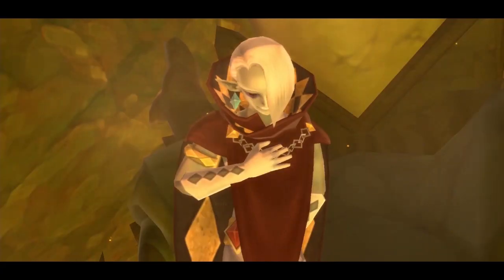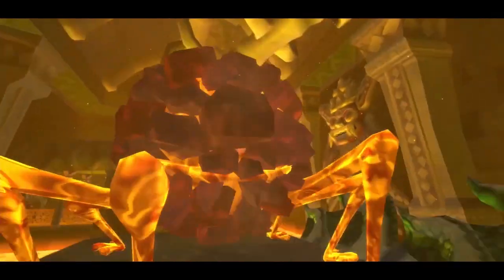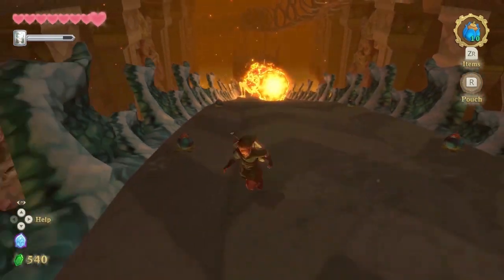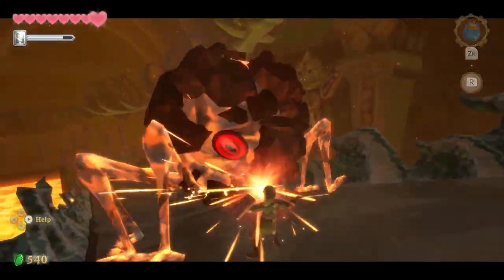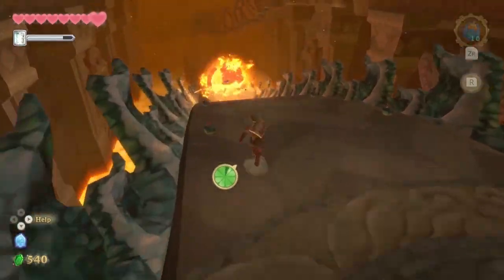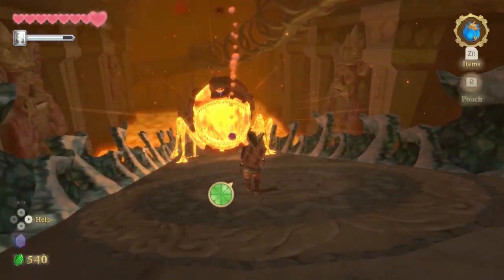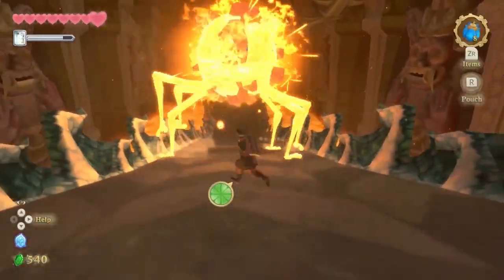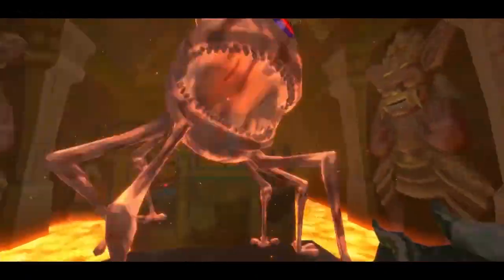How To Defeat Scaldera in Zelda Skyward Sword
If you're having problems defeating Scaldera in Zelda Skyward Sword, this video should help! We'll learn it's attack patterns and how to overcome them!

I hope this helps, and I hope you enjoy!

Elgato Stream Deck

Logitech C922x
Elgato Key Light Air
Aputure AL-M9 Amaran LED Mini Light
Green Screen Backdrop

Microphone Arm
Sound Panels

Laptop Stand
RK ROYAL KLUDGE RK84 Mechanical Keyboard
Braylin O-Rings Ultra Quiet
CalDigit TS3 Plus Thunderbolt 3 Dock

Elgato Stream Deck

Logitech C922x
Green Screen Backdrop

Microphone Arm
Sound Panels

Elgato Stream Deck

Logitech C922x
Green Screen Backdrop

Microphone Arm
Sound Panels